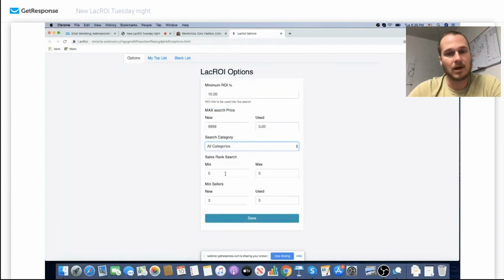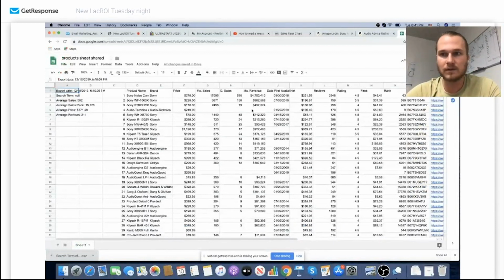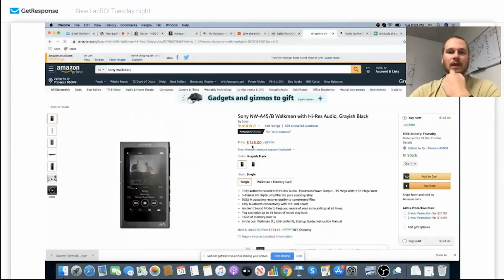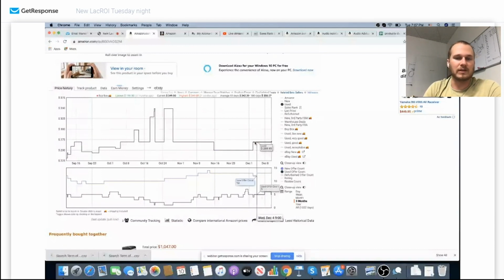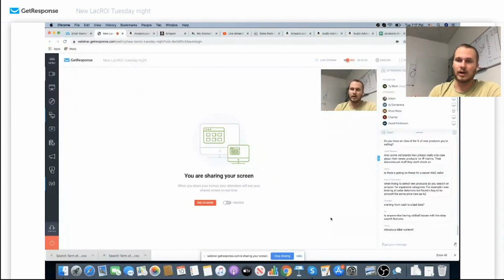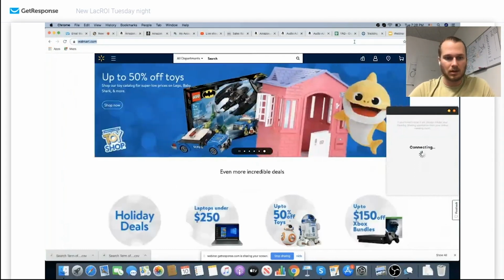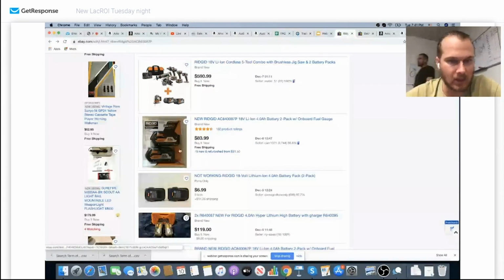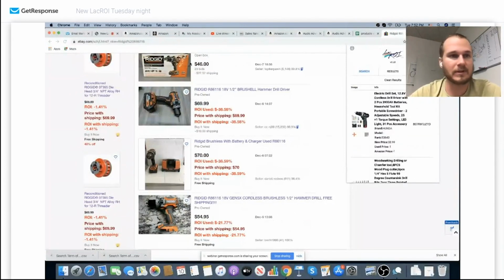How To Find Profitable Products To Sell On Amazon FBA With Online Arbitrage In 2020 (eBay to Amazon)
The #1 Place To Source Right Now Is eBay To Amazon

Source Online Arbitrage LIVE Webinar For Amazon FBA

In this Live Webinar I show you how to use LacROI for doing a product search to find online arbitrage items to sell on Amazon FBA!

1. Download the Software now
2. Start instantly finding profitable products on eBay
3. 10X your Amazon Business within the first month.

Want to see what we are working now now? Check out Prelovd.com to sell your excess electronics and parts